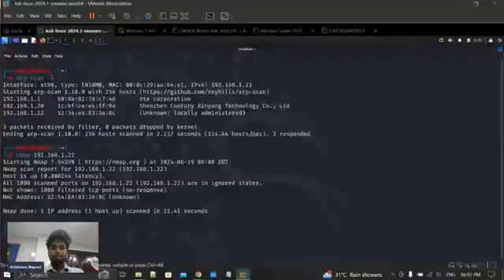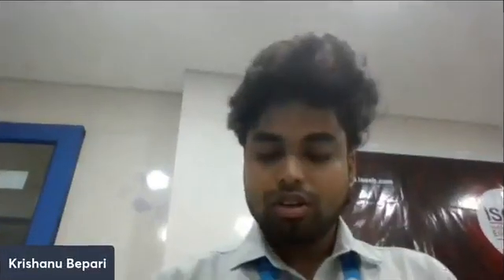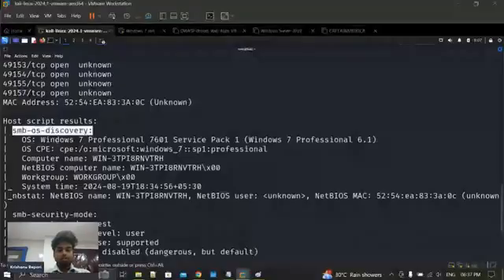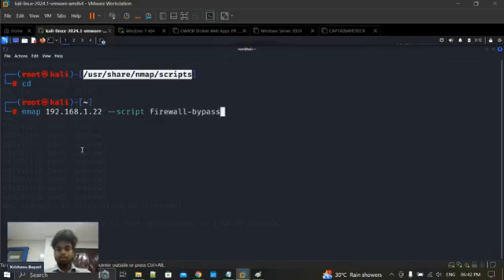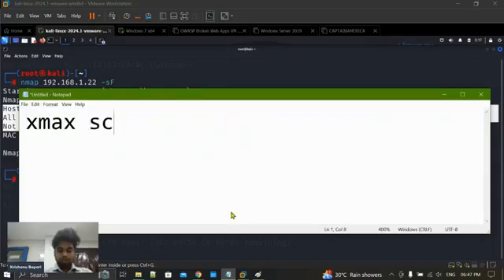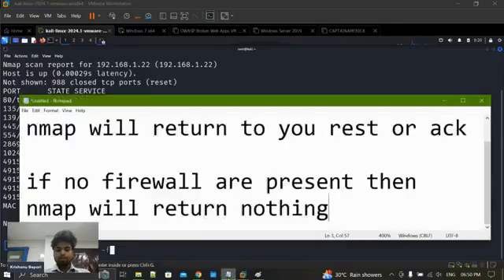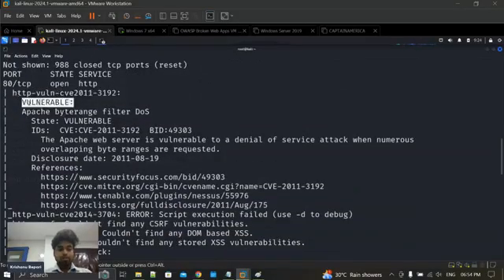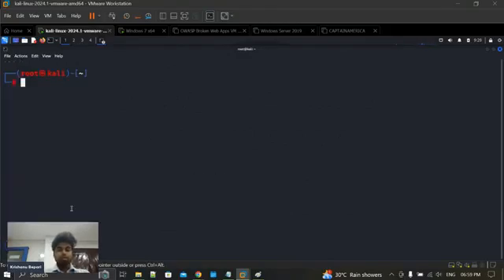What is Nmap and How to Use It?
Nmap, or Network Mapper, is a powerful tool used by cybersecurity professionals to scan networks and identify hosts and services. It helps in discovering vulnerabilities, understanding the structure of a network, and detecting security risks. In this masterclass, you will learn how to install and configure Nmap, explore various scanning techniques, and interpret scan results to enhance your network security. Whether you're an aspiring cybersecurity expert or a seasoned pro, this session will provide practical insights and hands-on demonstrations that will equip you with the skills to use Nmap effectively.